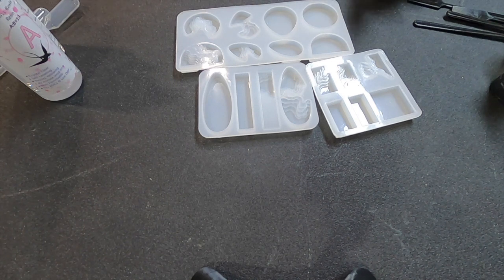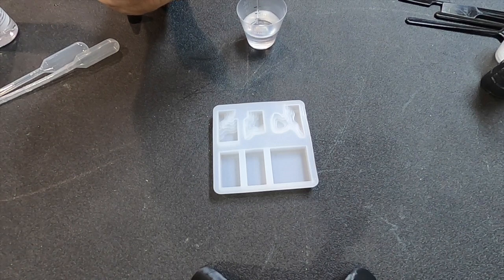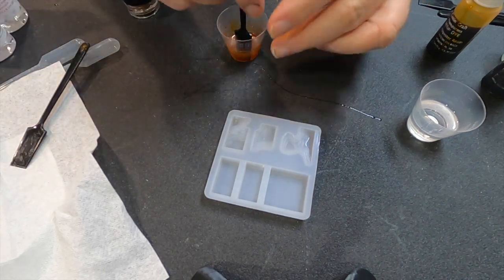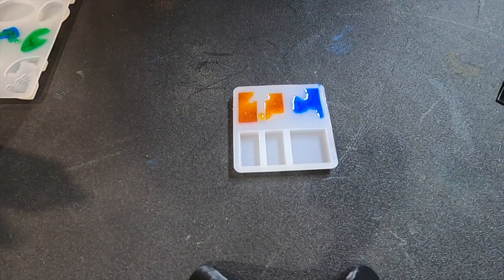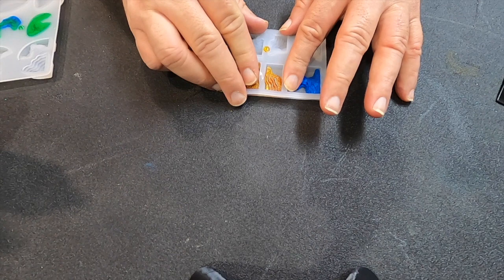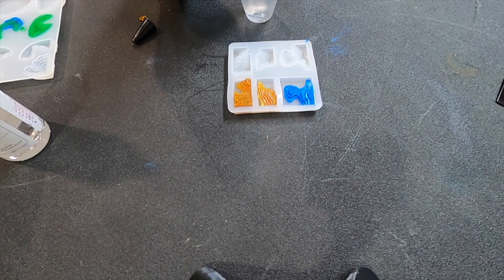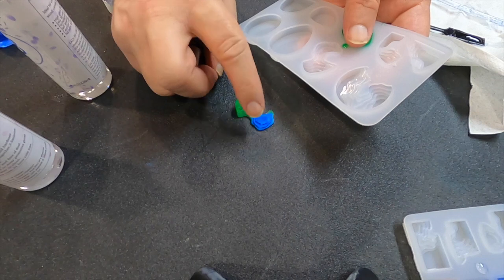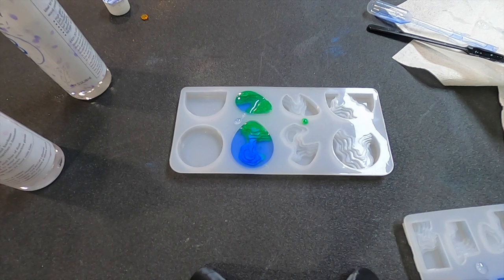Quick look at topographic molds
These are some new molds we have that are very unique and look like shorelines.
They can be purchase on our Etsy shop along with lots of other goodies.